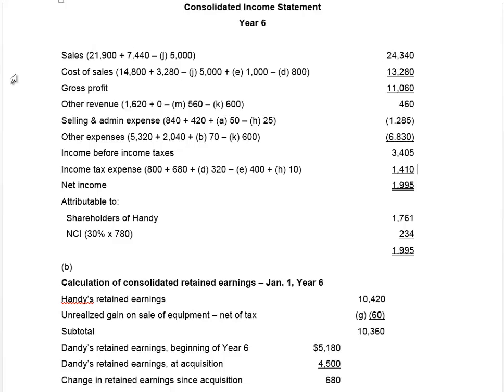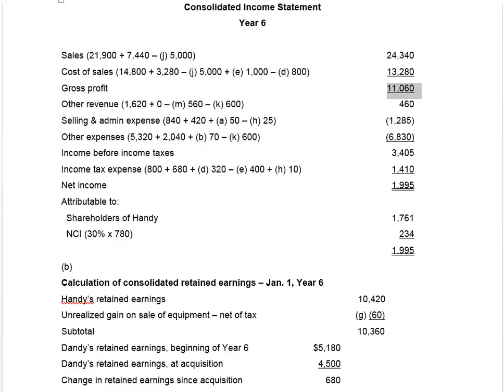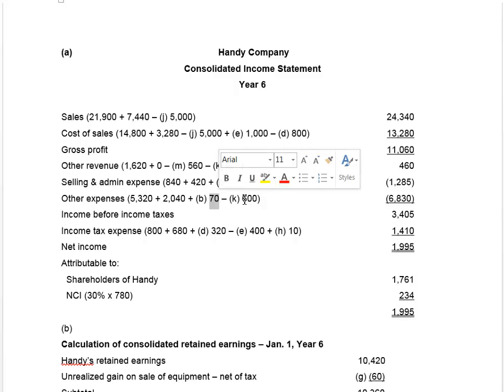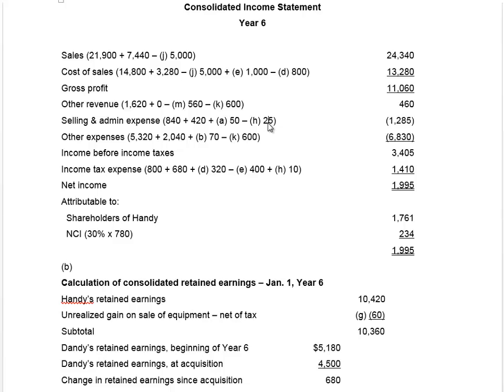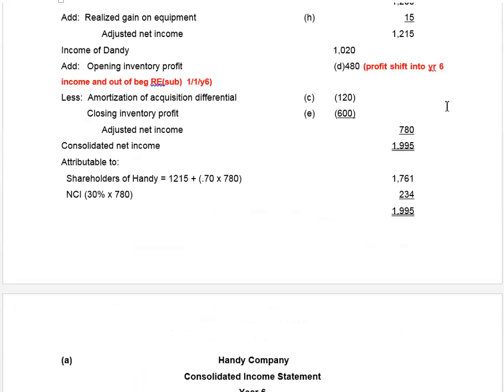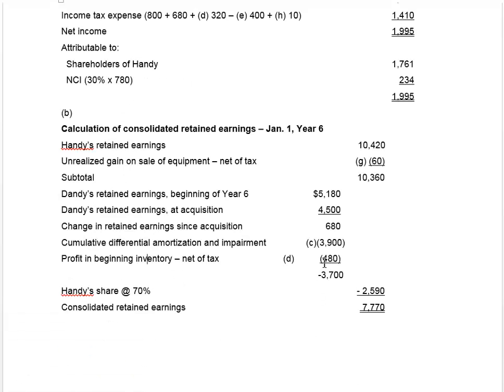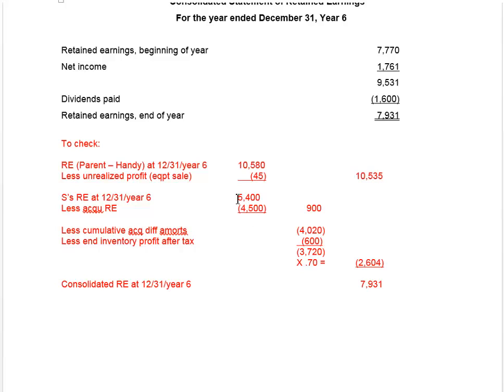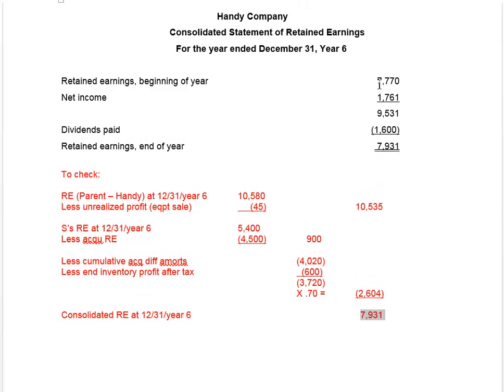ACCT 10038 Like P7-21 Part 2